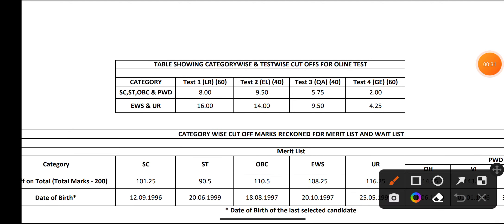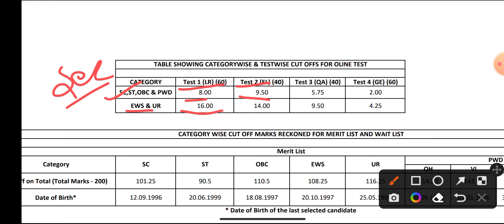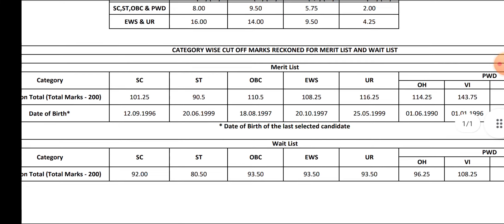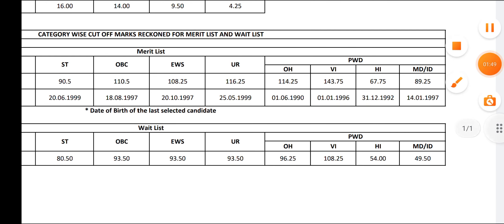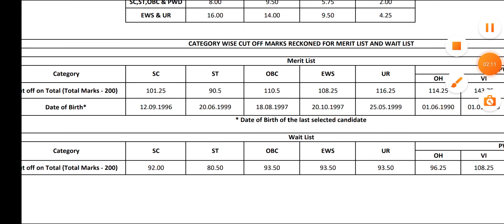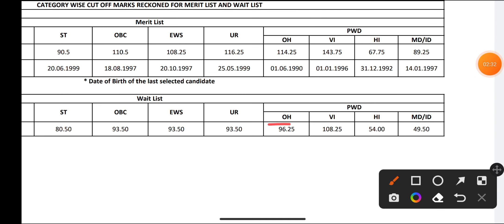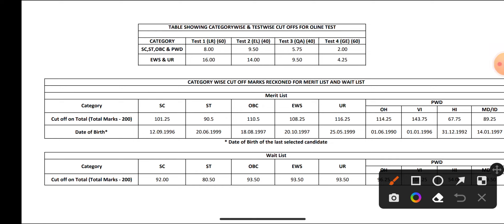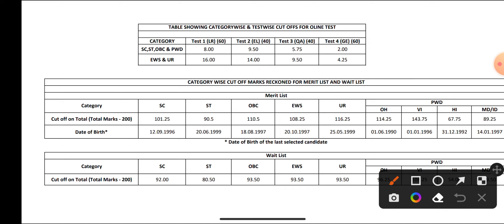IDBI EXECUTIVE CUT OFF 2022 || Category Wise Sectional + Overall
RS AGGARWAL QUANT BOOK👇👇

OLIVEBOARD BOOKS👇👇

Aspiring Student